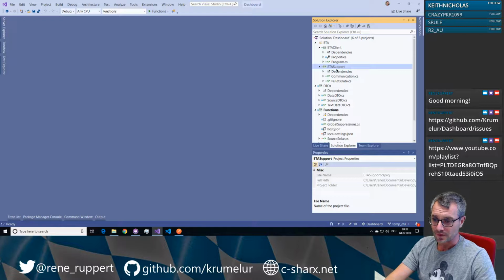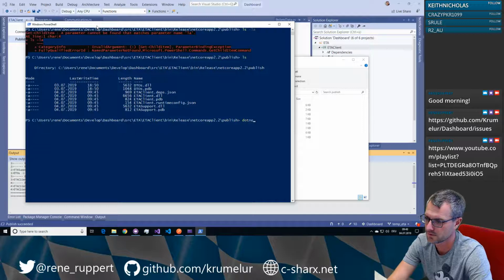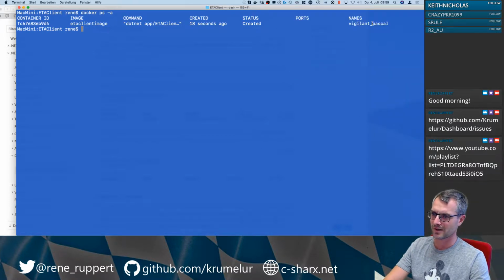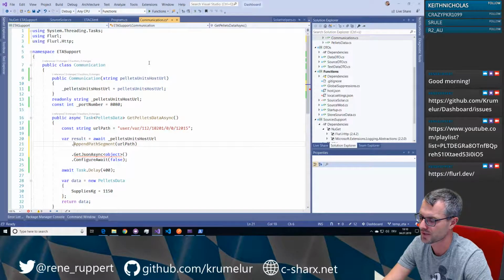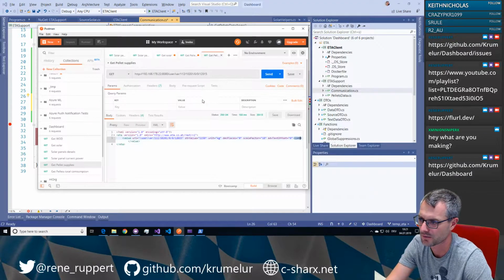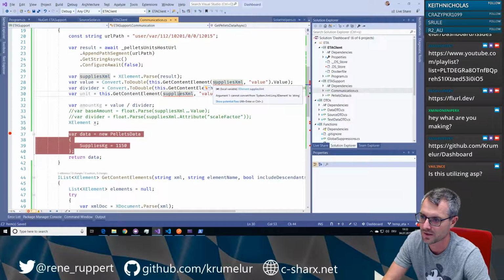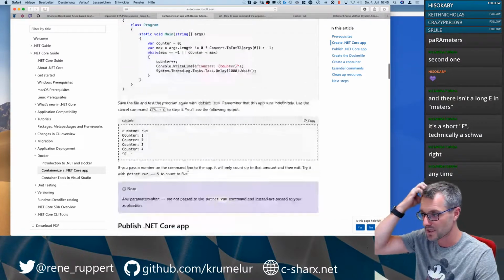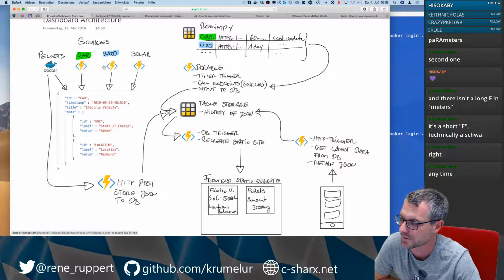Build an Azure powered dashboard - part 5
Challenge: I want to build a dashboard showing data from different sources like my solar roof, the central heating installation and my car. Azure & C# will be the tools used here.
In this episode I'm building the source to read my central heating's pellets supplies and then containerise the app.